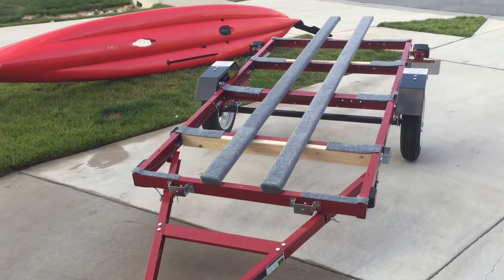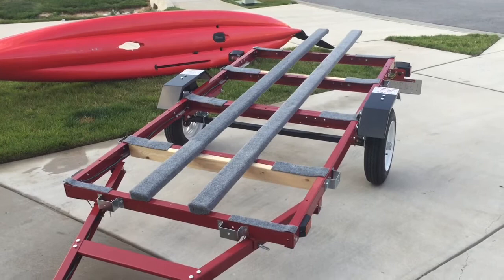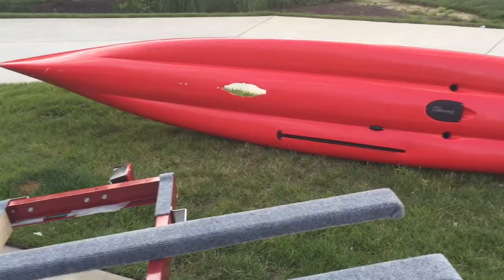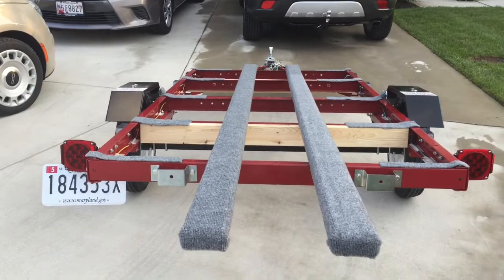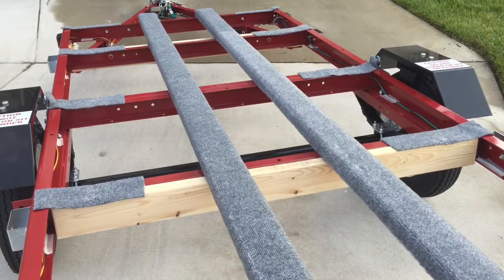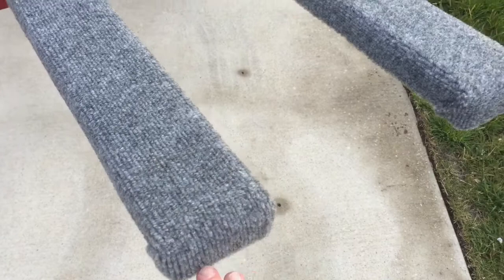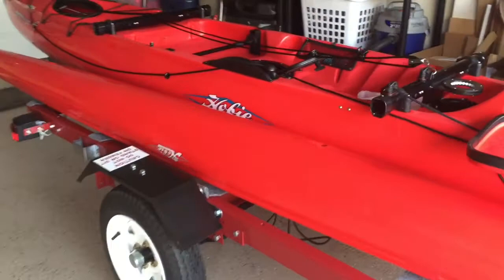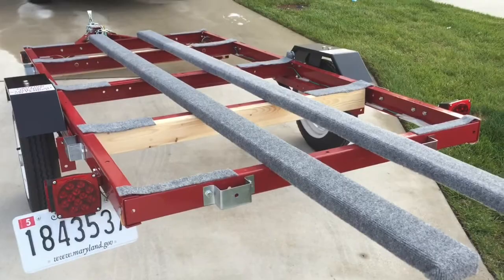Hobie Adventure Island on a Harbor Freight 4x8 Trailer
Here's how I adapted the trailer for my boat